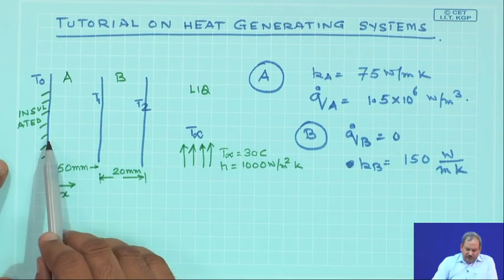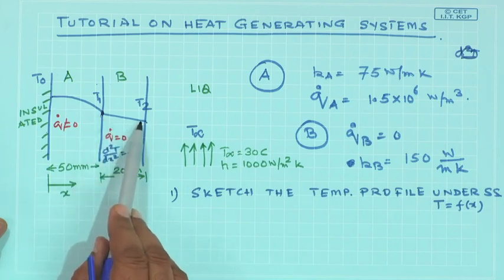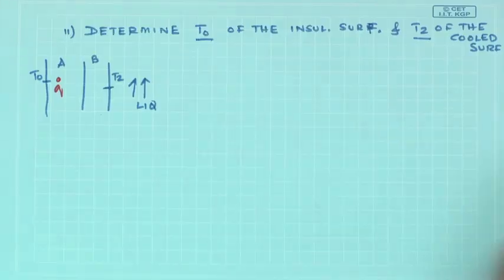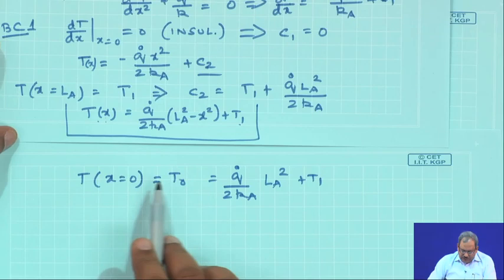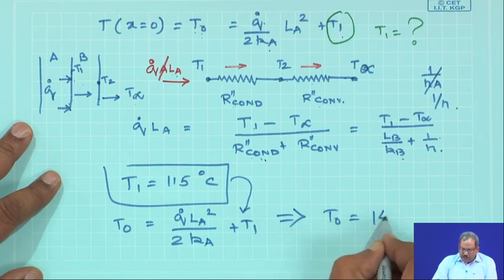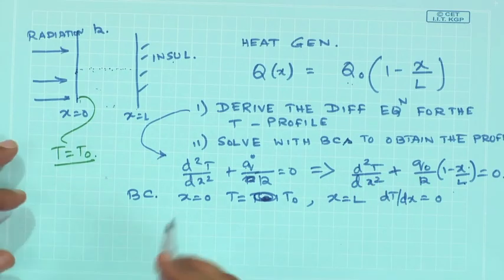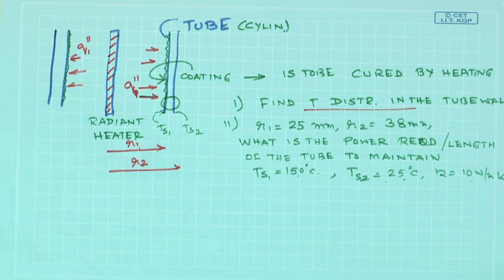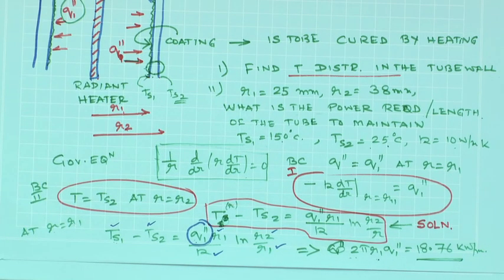Lecture 9 : Tutorial Problems of Heat Generating Systems